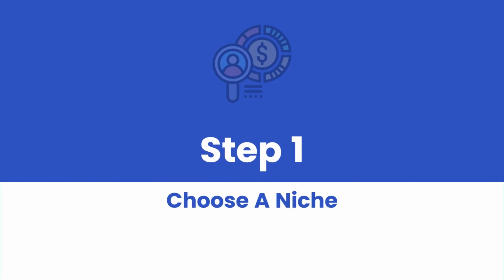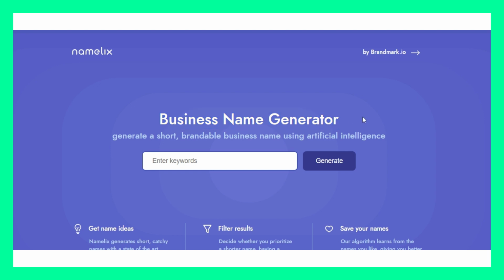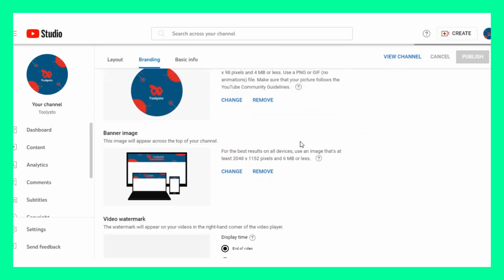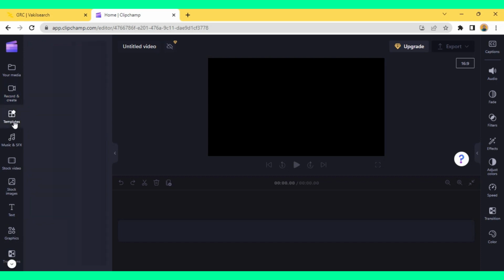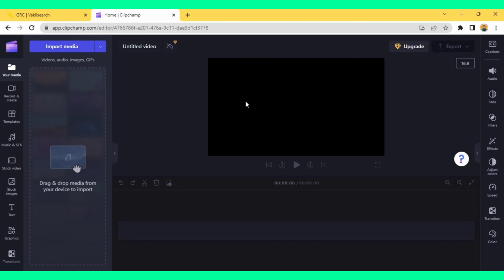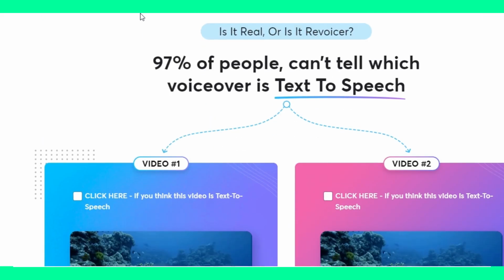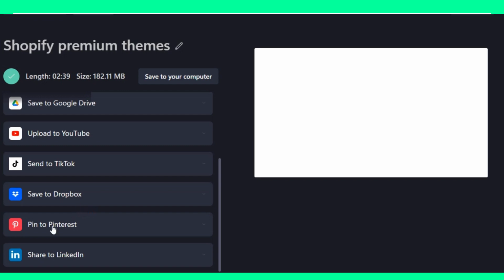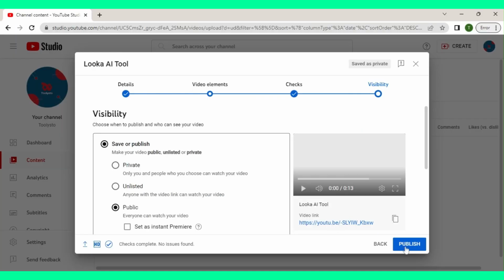FREE AI Tools to Start a VIRAL YouTube Channel (in 2026)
In this video, we are going to talk about FREE AI Tools to Start a VIRAL faceless YouTube Channel (in 2024). Faceless YouTube channels are making 1000s of dollars with minimum efforts. And now you can easily Create Videos using AI and automate your Youtube channel.

★ Important Resources ★

☑ Watched the video
☐ Liked?